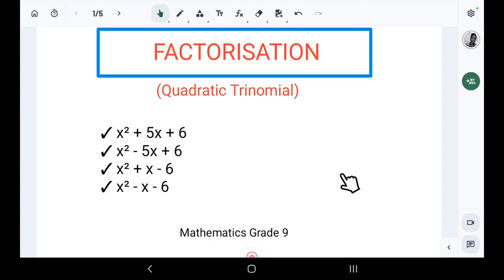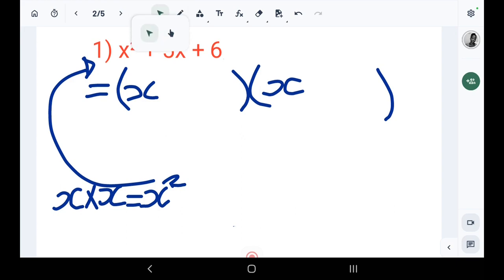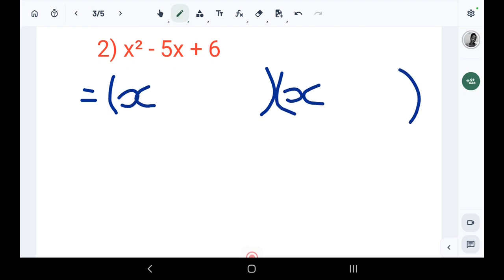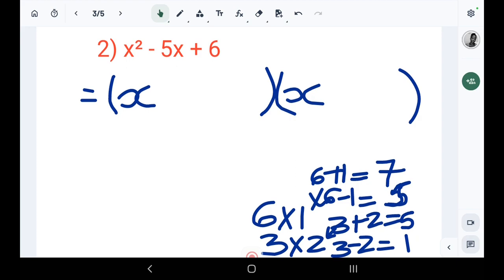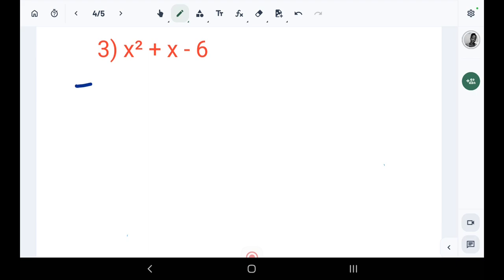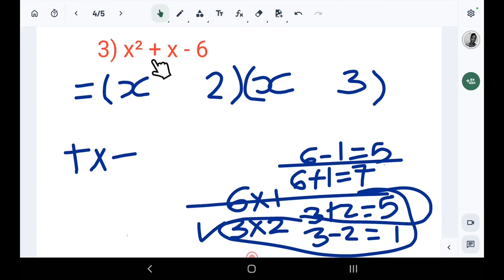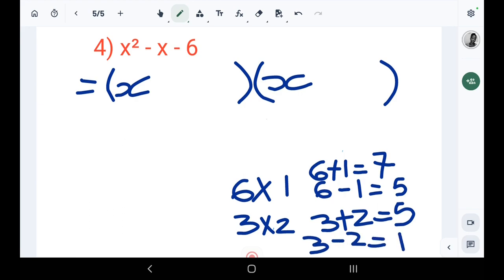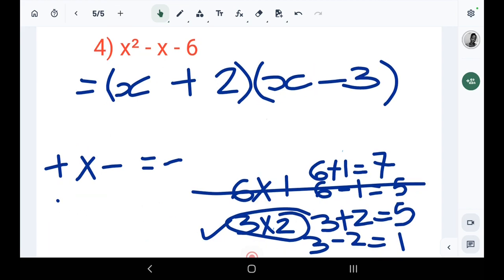Mathematics Grade 9: How to Factorise a Quadratic Trinomial of the form X²+bX+c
Chapters:

1) Introduction (00:00)

2) Example 1: X²+5X+6 (01:18)

3) Example 2: X²-5X+6 (03:21)

4) Example 3: X²+X-6 (06:07)

5) Example 4: X²-X-6 (08:53)